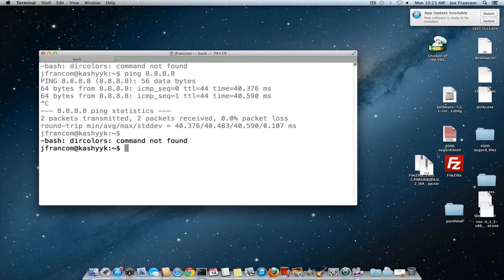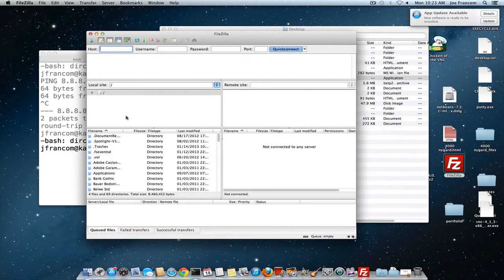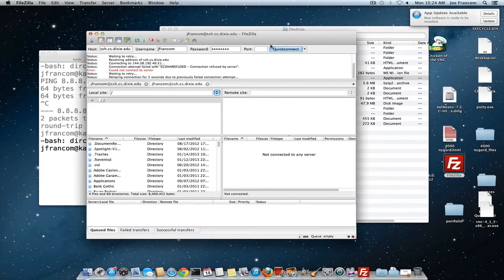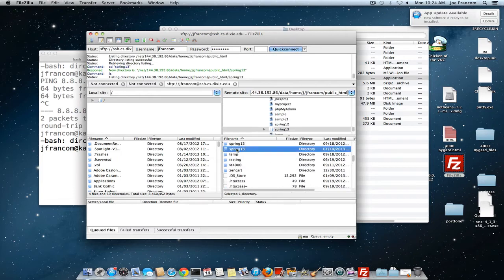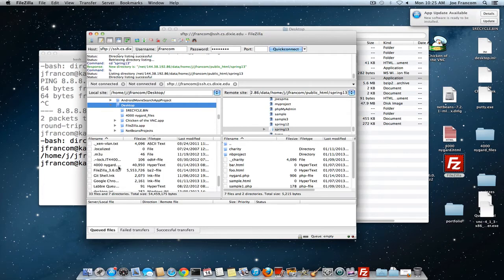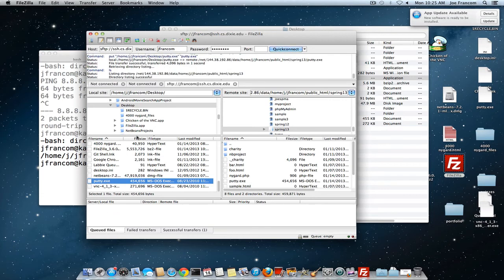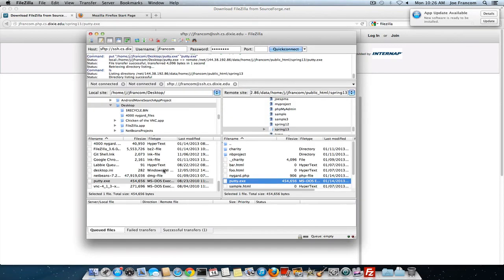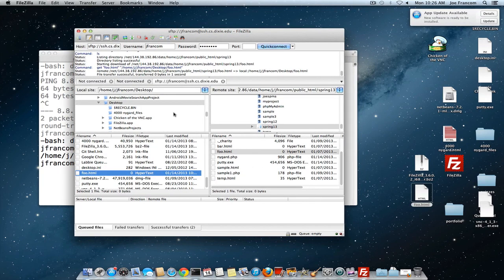vt4000_php_filezilla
filezilla transmit files